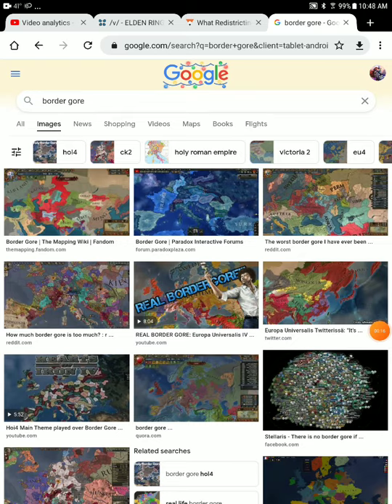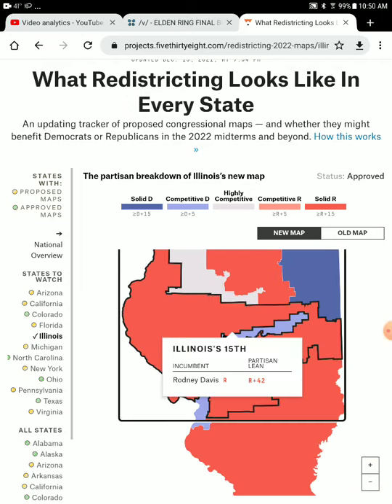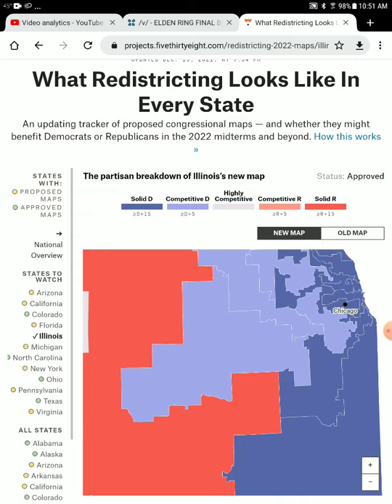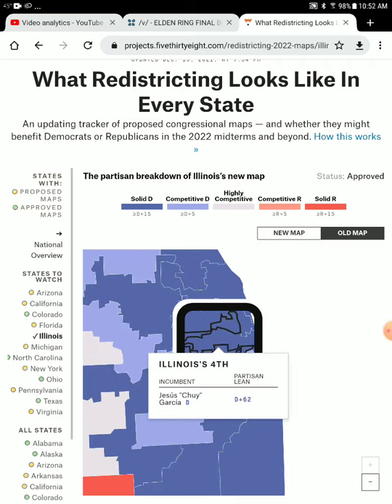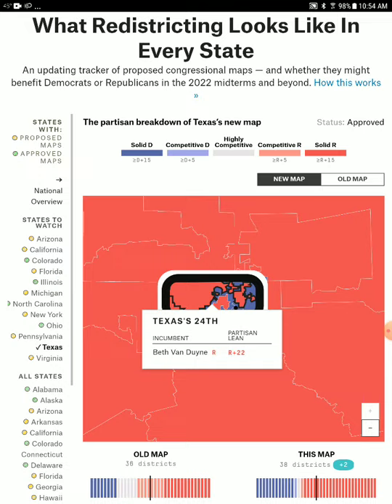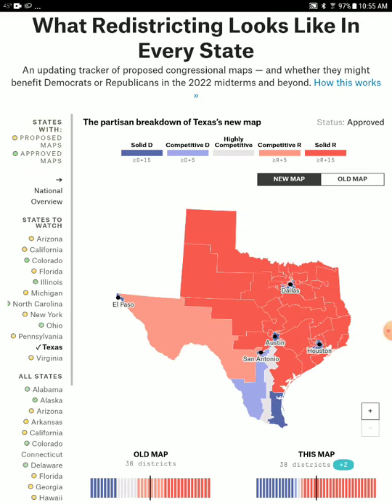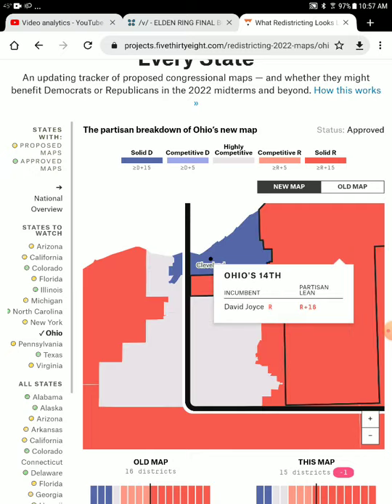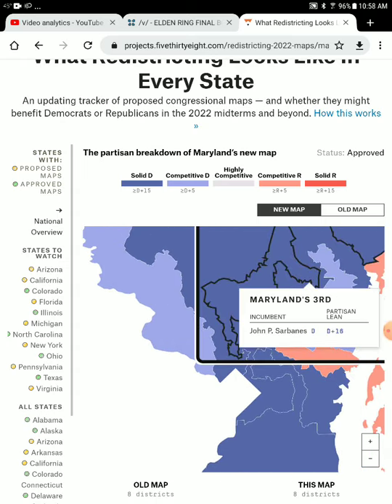American border gore